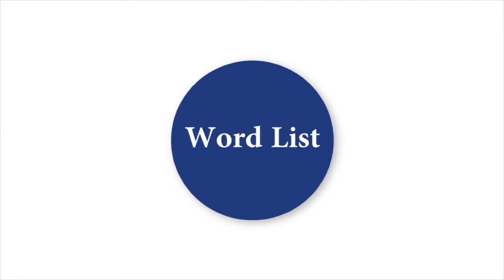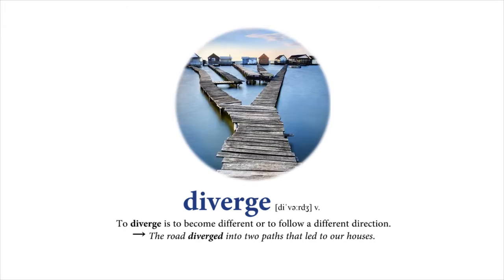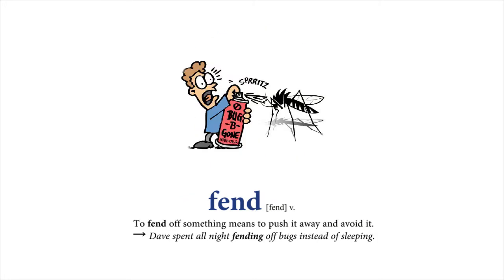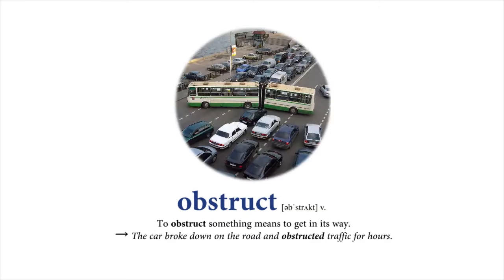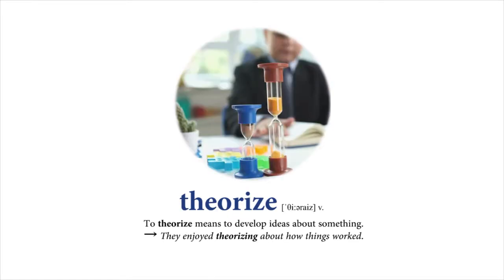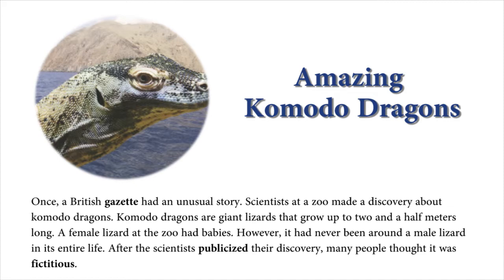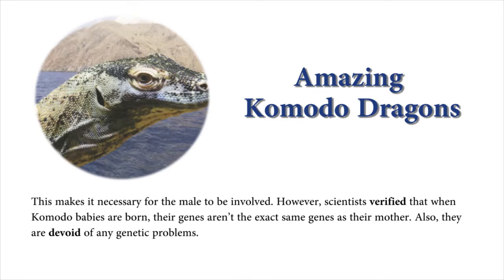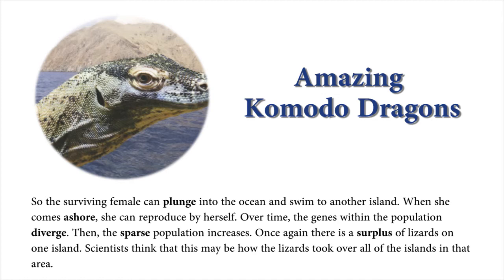4000 Essential English Words 6: Unit 6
Word List: ashore, contradict, counterpart, devoid, diverge, elude, embryo, fend, fictitious, gazette, homogeneous, obstruct, plunge, prolong, publicize, sparse, surplus, theorize, verify, vigorous.